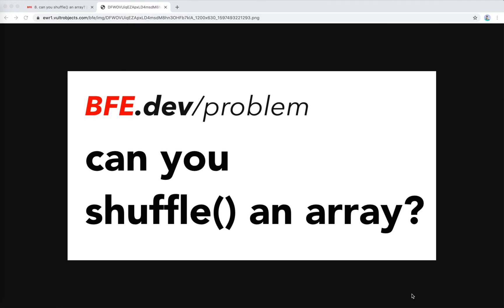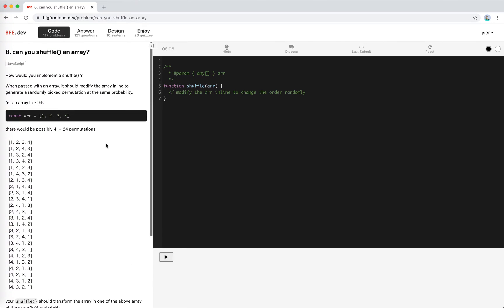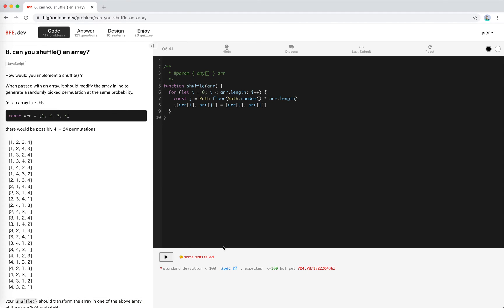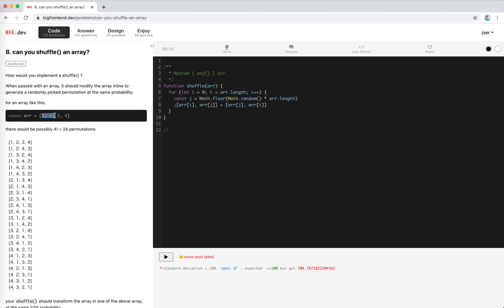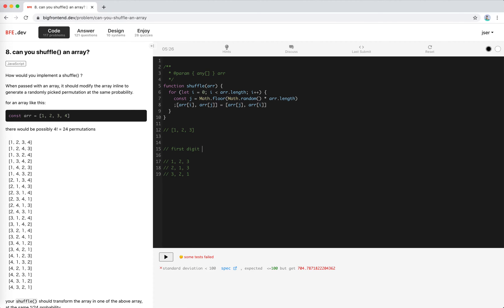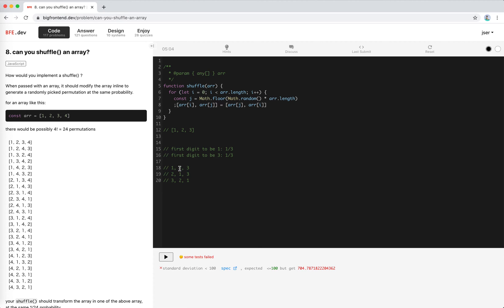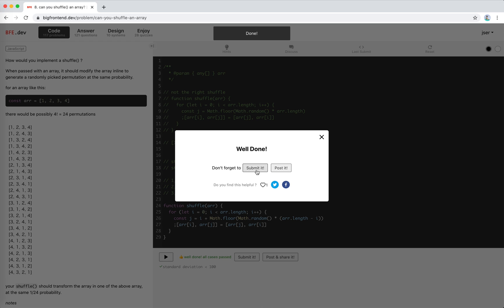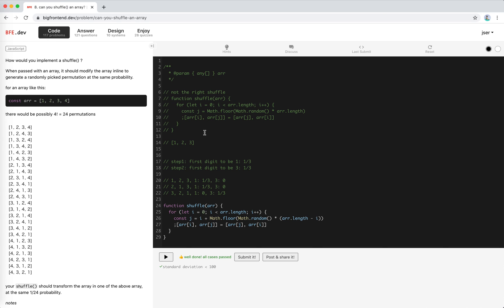BFE.dev#8. can you shuffle an array | JSer - Front End Interview questions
The implement is not hard, but it is hard to understand why swapping randomly is *not* real shuffle. I did a rough prove of it in this video.